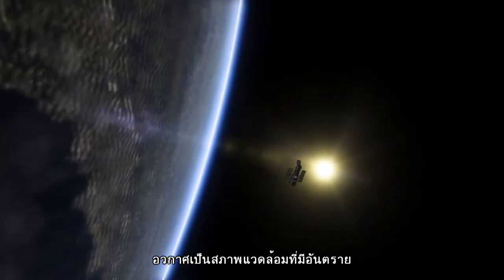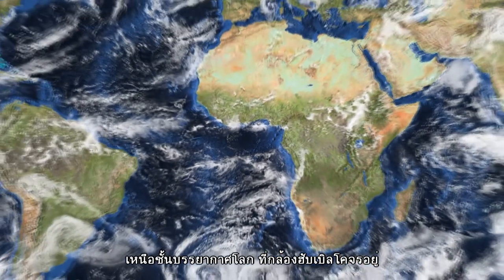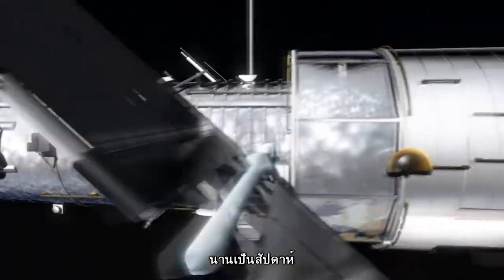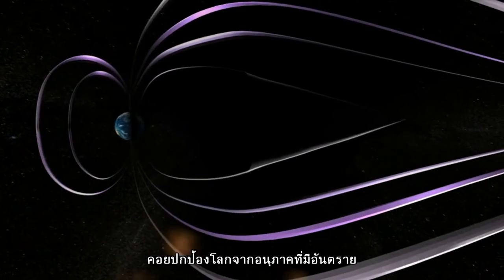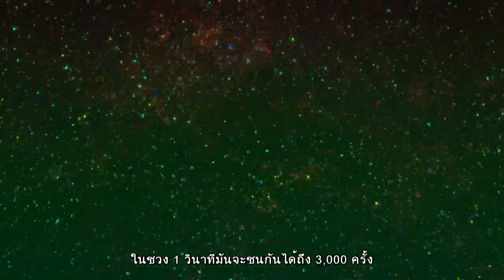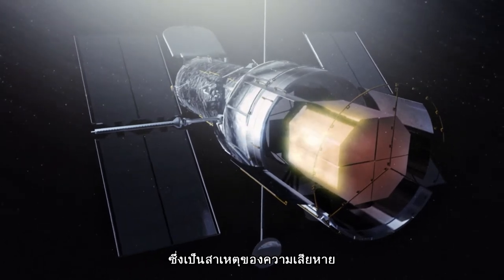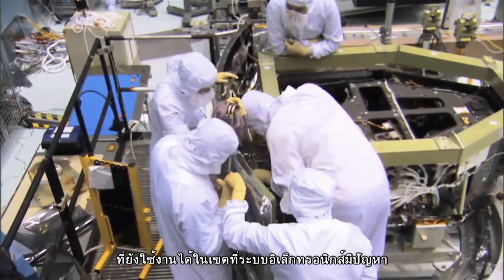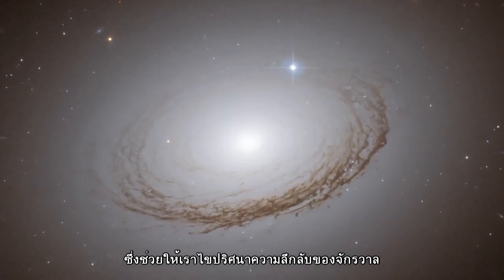ฮับเบิลคาสท์ : ไขปริศนาจักรวาลกับฮับเบิล ตอนที่ 77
ตอน กล้องฮับเบิลกับสามเหลี่ยมเบอร์มิวดาในอวกาศ

เหนือชั้นบรรยากาศโลกขึ้นไป ที่กล้องฮับเบิลโคจรอยู่ มีพื้นที่ลึกลับแห่งหนึ่งที่เรียกว่า เขตผิดปกติที่มหาสมุทรแอตแลนติกซีกโลกใต้ เมื่อดาวเทียมโคจรผ่านมาอยู่ในเขตนี้ มันจะถูกรบกวนจากอนุภาคพลังงานสูงที่มีมากมาย ทำให้ข้อมูลภาพถ่ายทางดาราศาสตร์พร่ามัว เครื่องมือทางอิเล็กทรอนิกส์ทำงานผิดพลาด และอาจต้องหยุดปฏิบัติงานอย่างกะทันหันนานเป็นสัปดาห์ แต่มันไม่มีผลต่อเครื่องยนต์กลไกอื่น ๆ ในการออกไปเดินอวกาศในเขตไม่ปกตินี้ นักบินอวกาศมักรายงานว่าเหมือนกับมีดาวตก เป็นแสงวูบวาบปรากฏอยู่ข้างหน้าพวกเขา